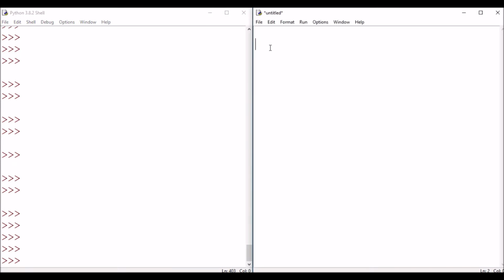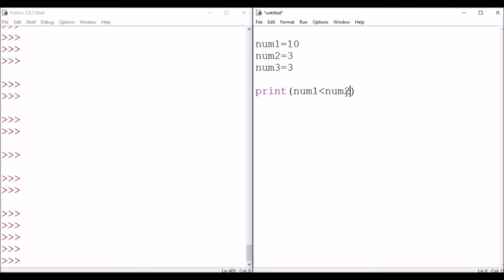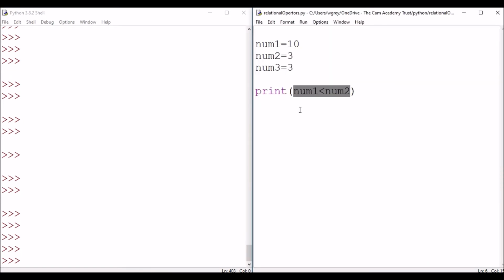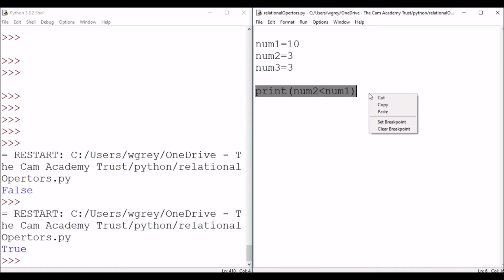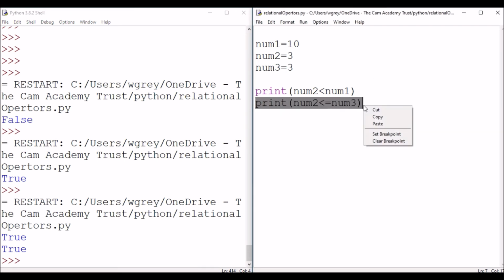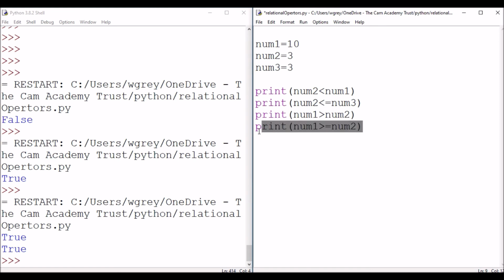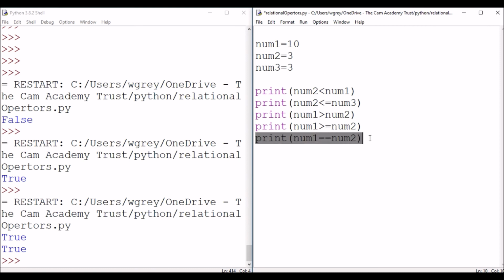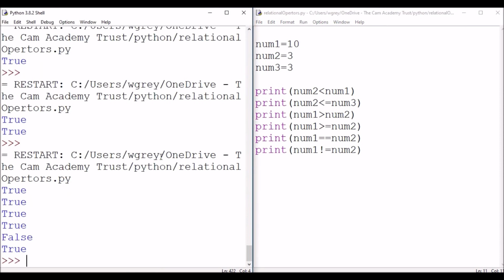Relational operators in Python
Demonstration showing how to use a range of relational operators in Python.